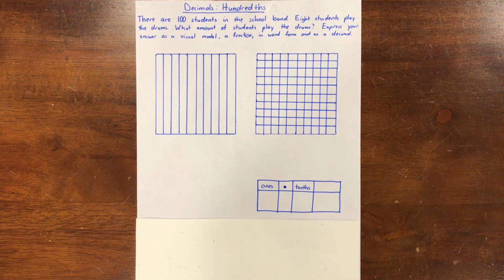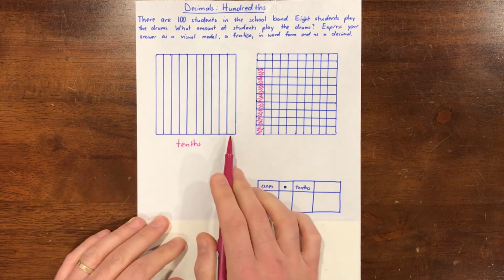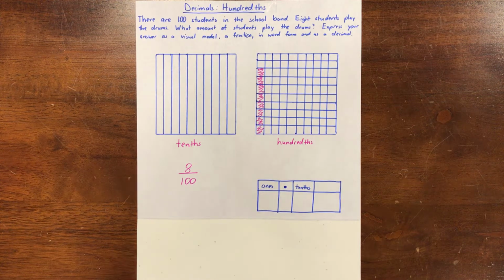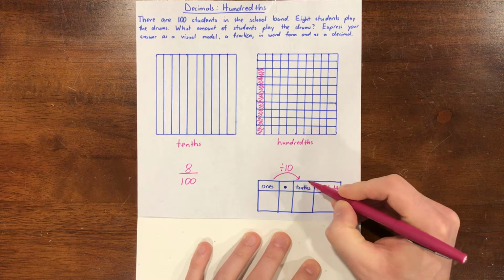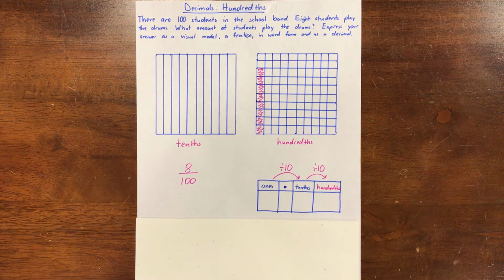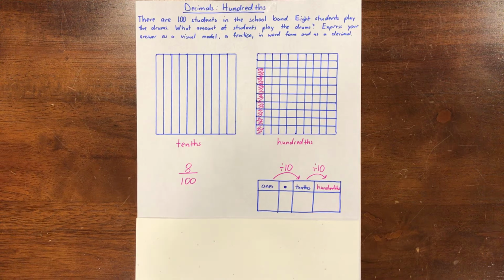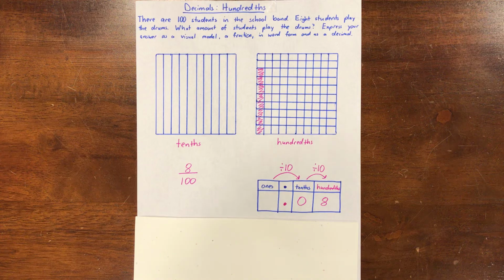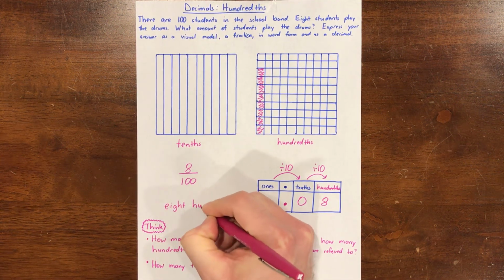4th Unit 7 Lesson 2 POD